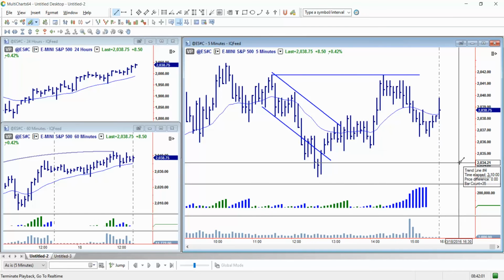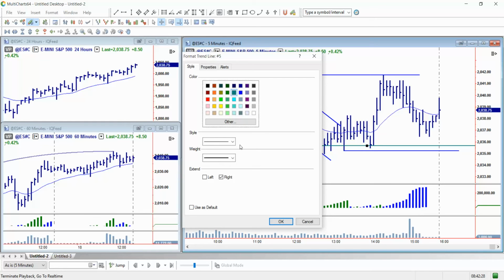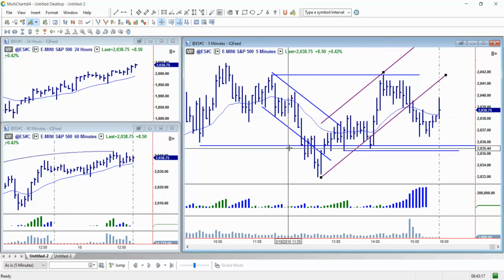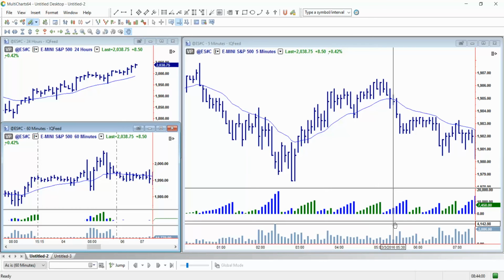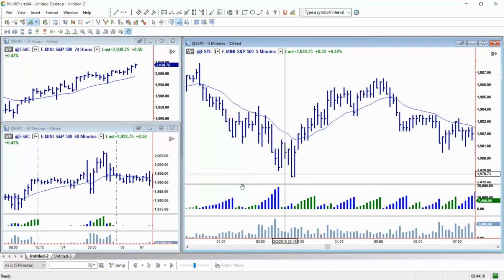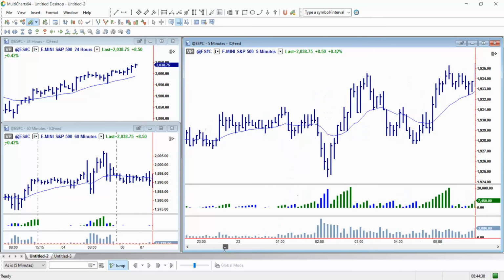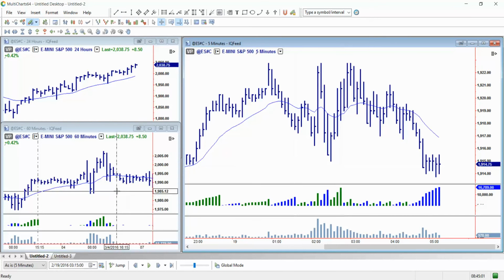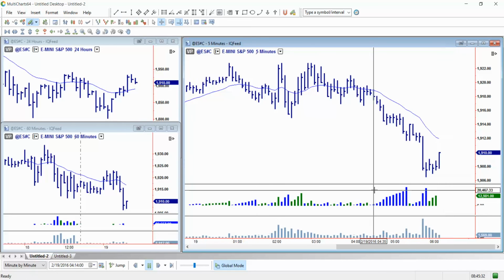Tradestation Vs Multicharts